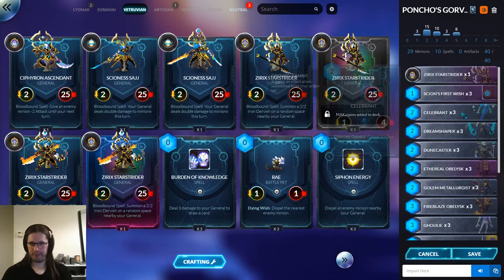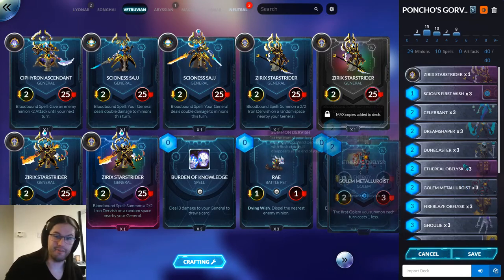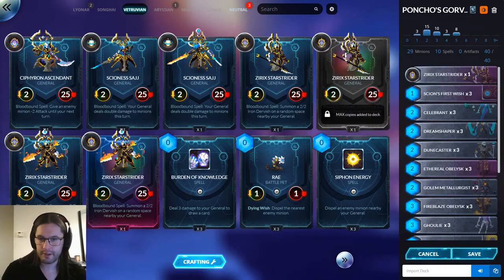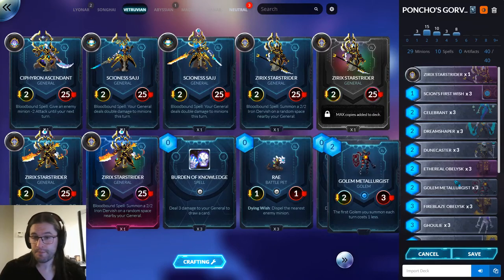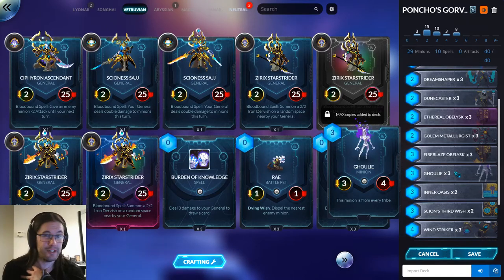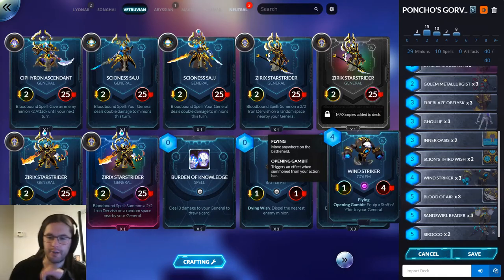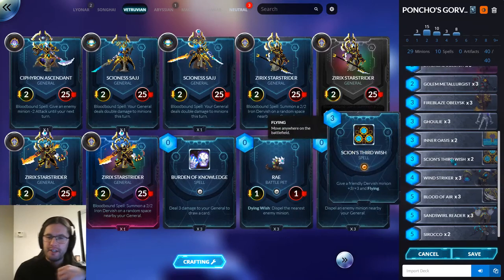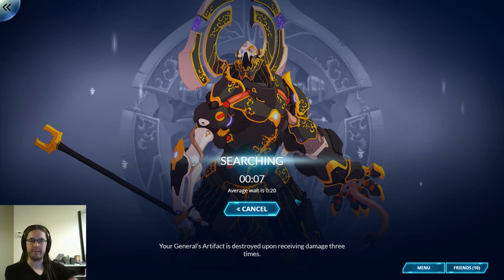Duelyst || PonchoMango's Golem Dervish Deck Tech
A hybrid tribal aggro list by PonchoMango. It's clean and streamlined (the way I usually like decks to be) and works well as a result.

Deck code (with minor updates): [Poncho's Gorvish]MToyMDEsMzoyMTEsMzoyMTQsMzoyMTUsMzoyMzgsMzoyMzksMjoyNDAsMzoyNDYsMzoxMTA5MCwyOjExMDkxLDM6MTEwOTgsMzoxOTAzOCwzOjIwMDk1LDI6MjAwOTcsMzoyMDI1NA==